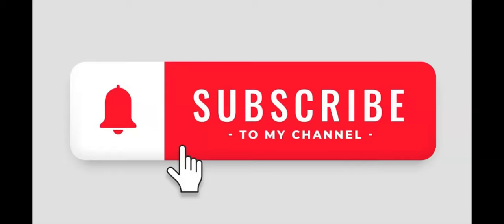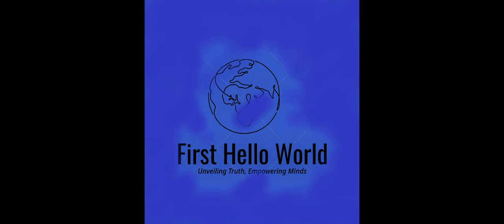THE SECRET TO BEING A BETTER BOSS CREATE A “HOW TO WORK WITH ME” MANUAL